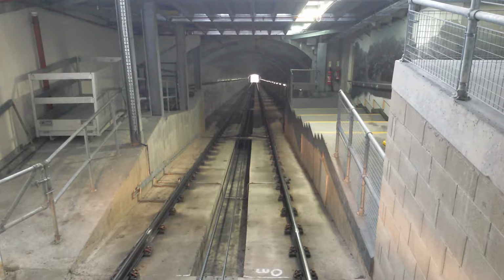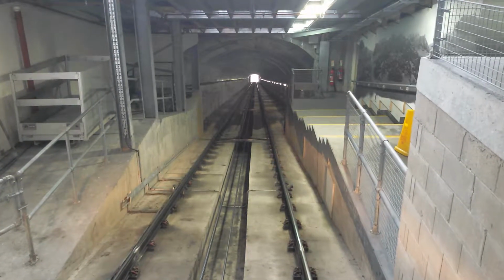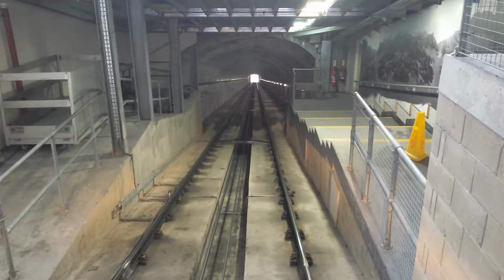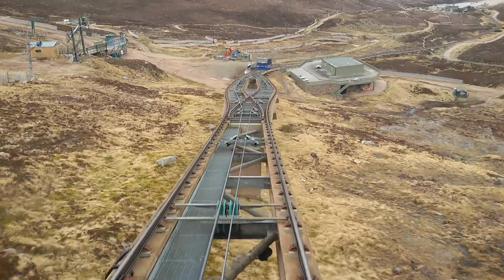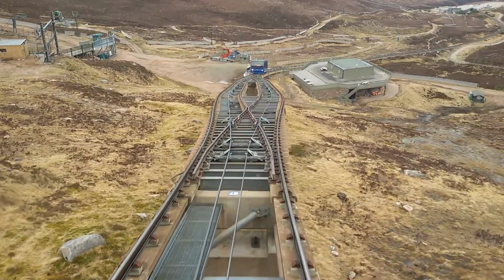23 April 2017